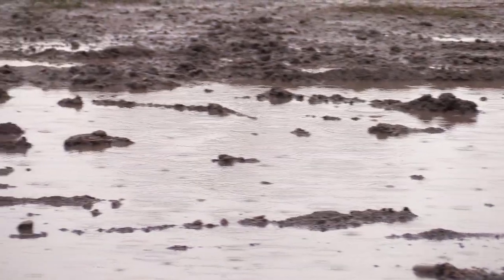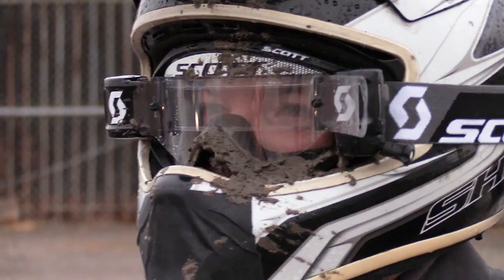TESTED! Scott USA Recoil Xi Goggles With Works Film System - Never Ride Blind AGAIN...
gets pelted with MUD in an attempt to show you how great the Scott USA Recoil Xi Goggles With Works Film System really works. Check them out here